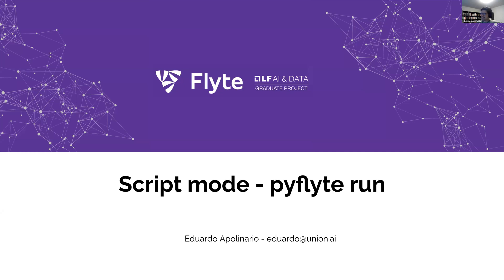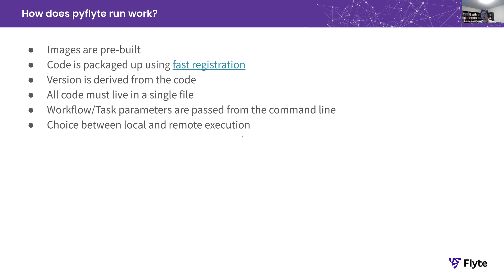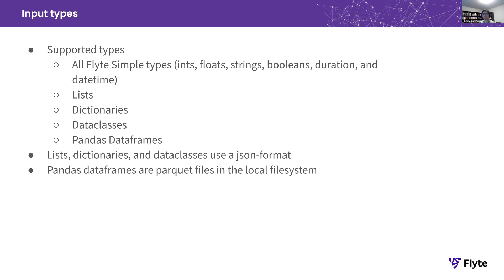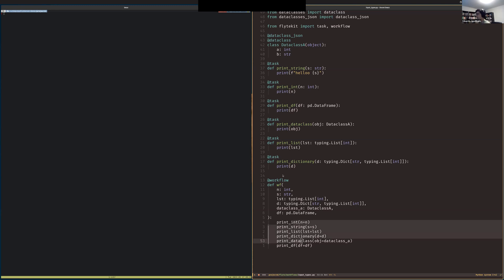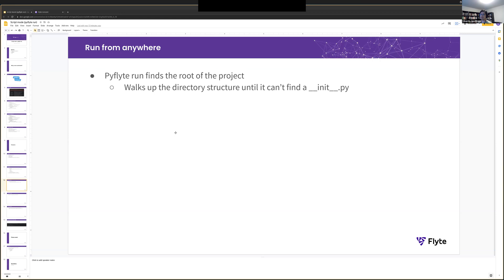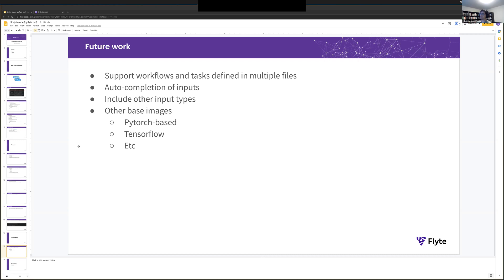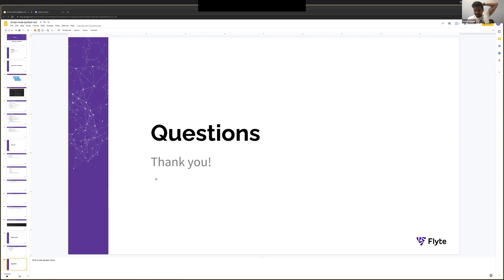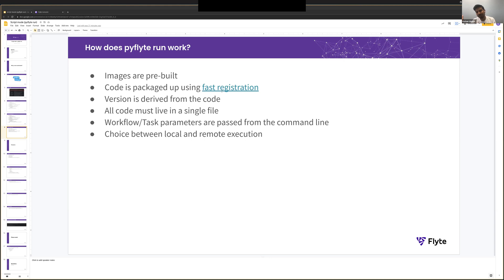Flyte's Script Mode - pyflyte run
Eduardo Apolinario compares how Flyte workflows can now run with pyflyte run, eliminating the need to build an image, package and register the code, or schedule an execution. pyflyte run can skip straight to a single command line before execution. He shows a code snippet, runs a demo and gives a preview of future work.